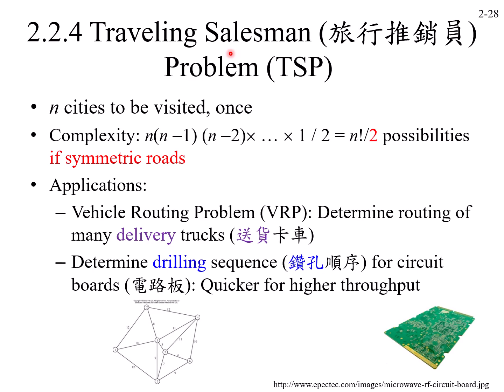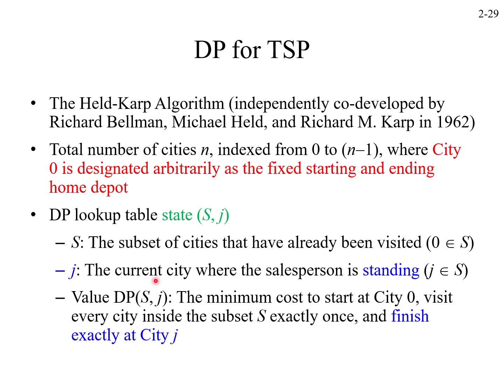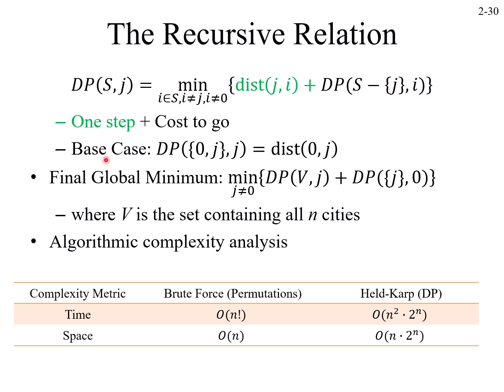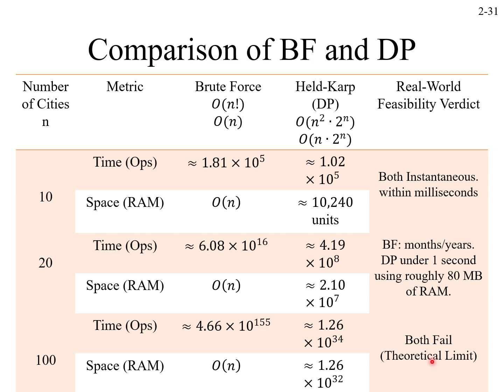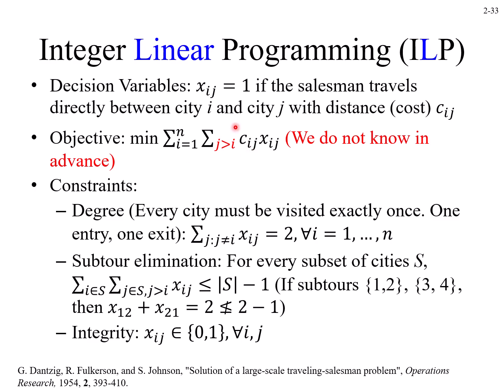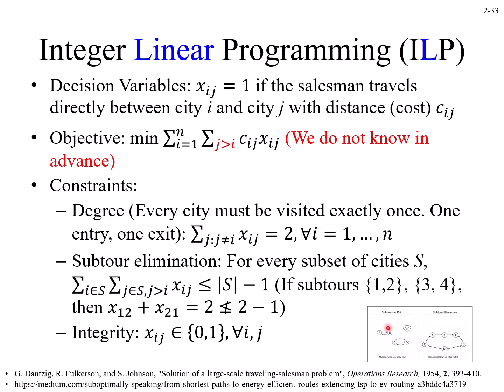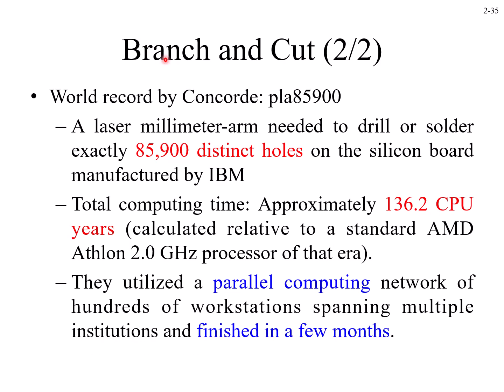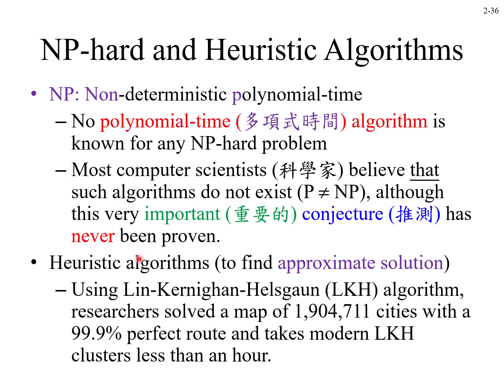DPRL 2-2-4 TSP